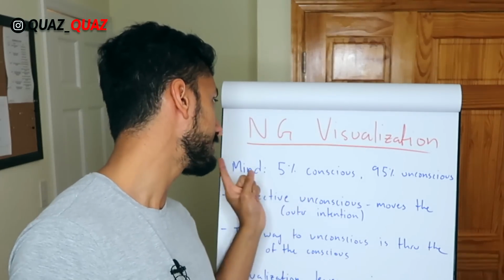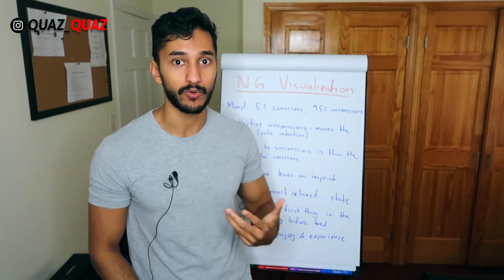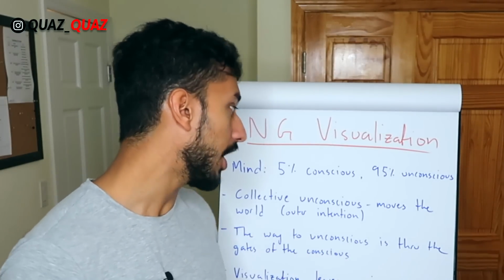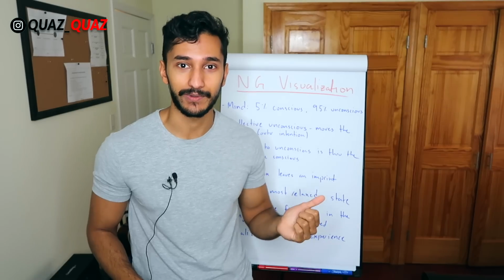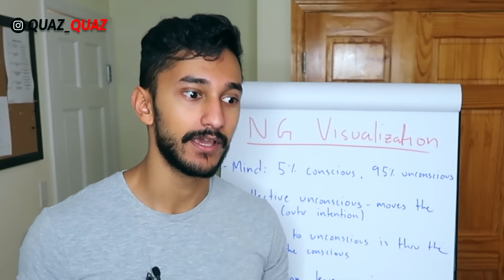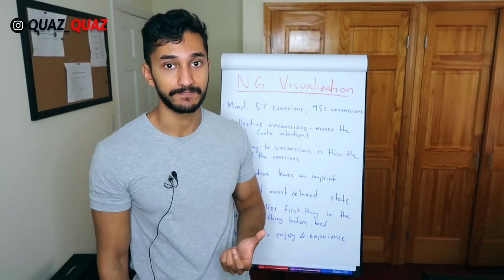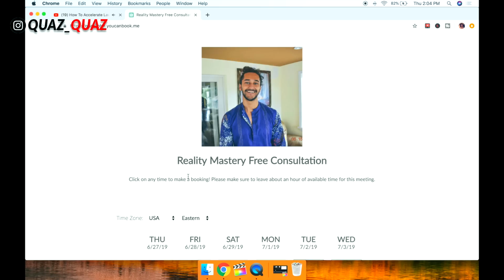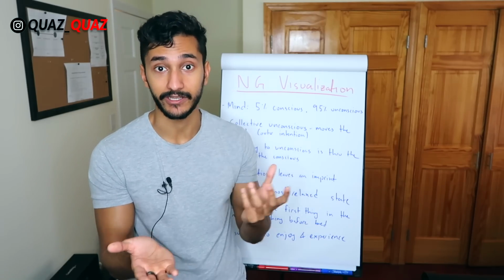How To Visualize Neville Goddard: The Most Powerful Visualization Method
Want to work 1-1 with me and my team to create your reality?